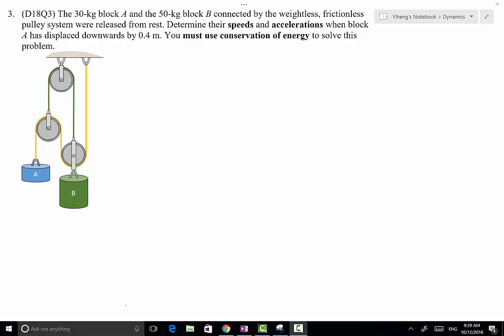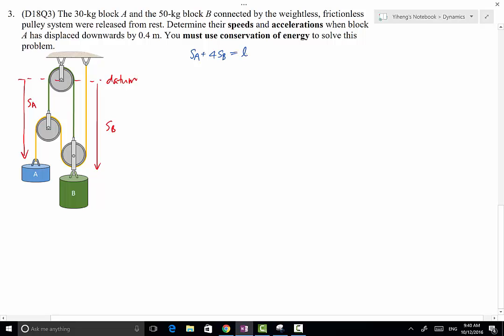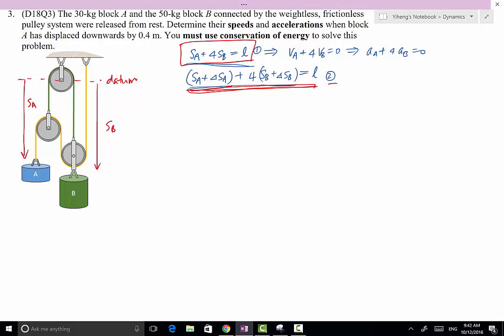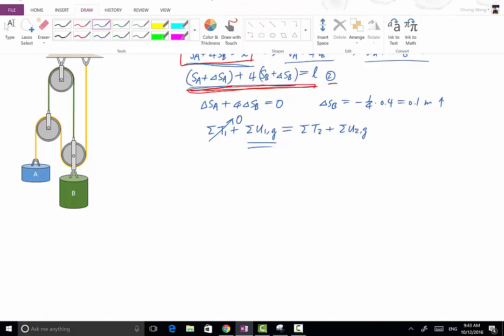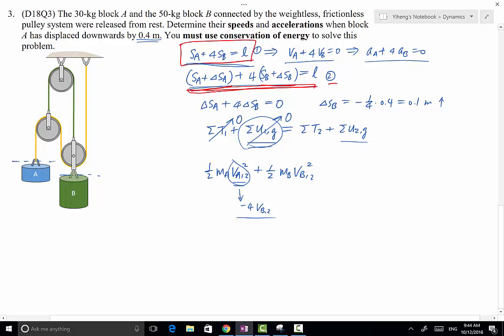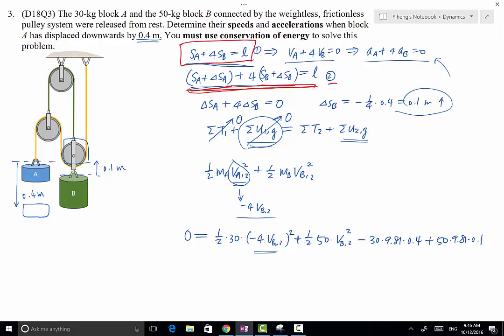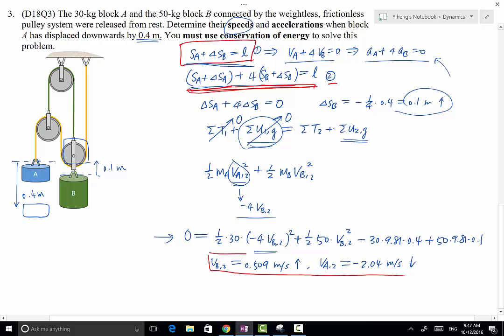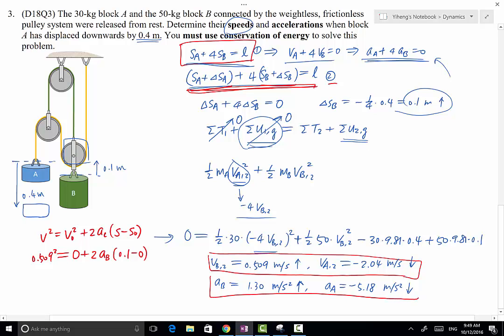Dynamics W HW06P3